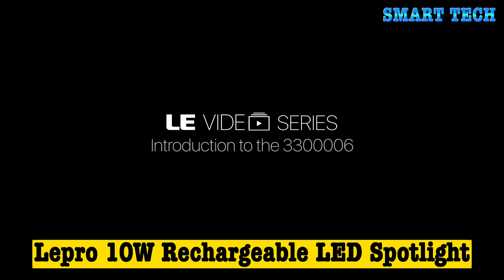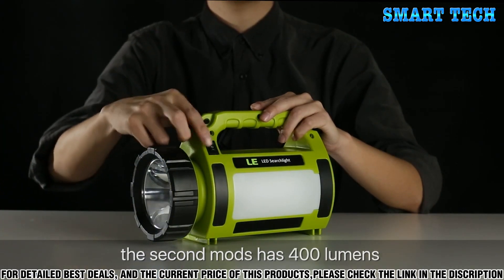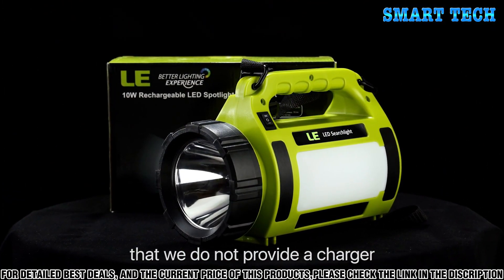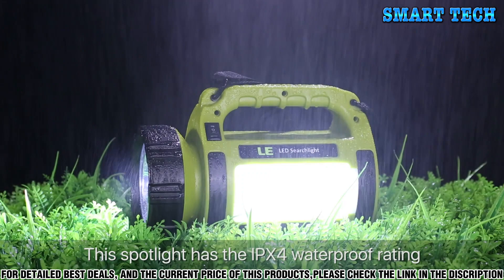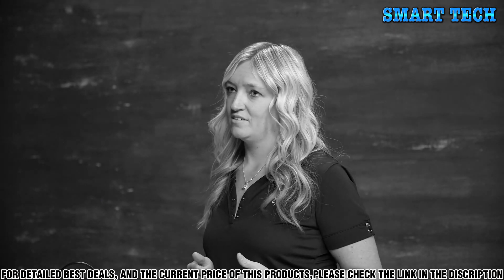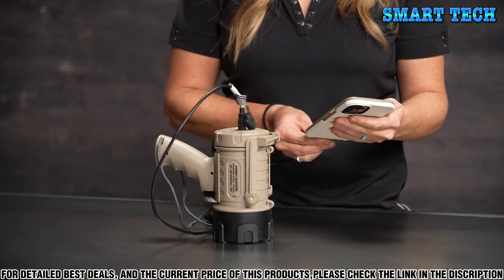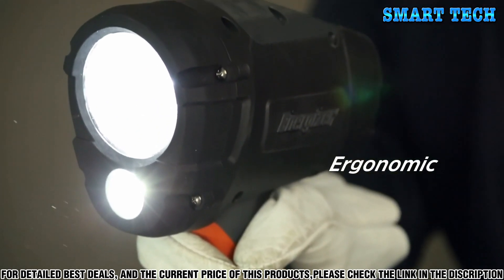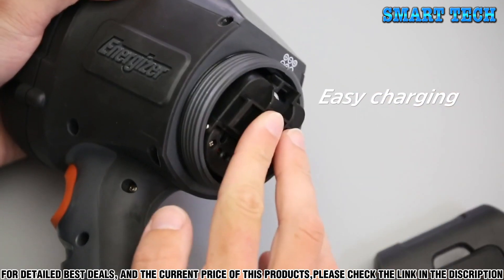5 Best Handheld Rechargeable Spotlights 2023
Links to Best Handheld Rechargeable Spotlights 2023 are listed below. At SMART TECH, we've researched the Best Spotlight 2023 options on Amazon saving you time and money.
 1 ► Lepro 10W Rechargeable LED Spotlight
●Amazon US
●Amazon UK
●Amazon CA
 2 ► Browning Bg High Noon Power Pro Sptlght 1700 Lumens
●Amazon US
●Amazon UK
●Amazon CA

 3 ► Browning High Noon Power Pro Spotlight
●Amazon US
●Amazon UK
●Amazon CA
 4 ► Streamlight Waypoint 1000-Lumens Spotlight with 120-Volt AC Charger
●Amazon US
●Amazon UK
●Amazon CA
 5 ► Energizer LED Spotlight, IPX4 Water Resistant, Super Bright LED Spot Light Flashlight
●Amazon US
●Amazon UK
●Amazon CA

Best Amazon Selling Products ➼
Best Ultra Short Throw Laser TV Home Theater Projector